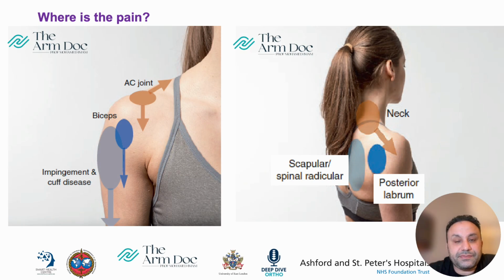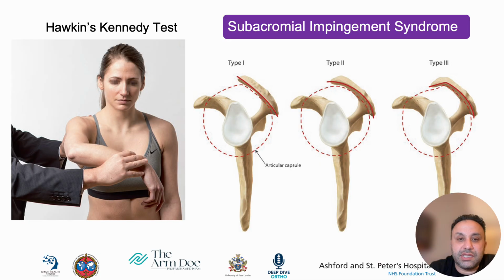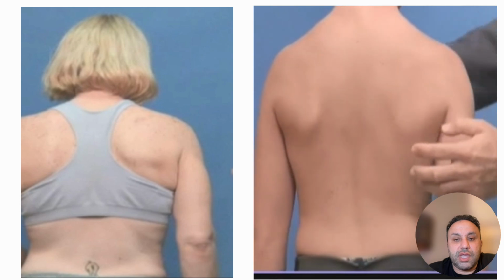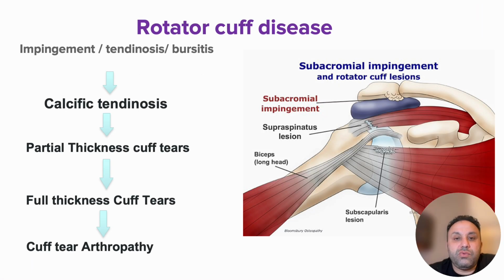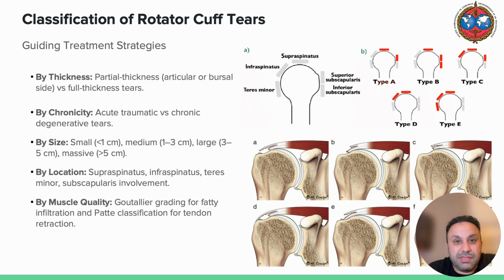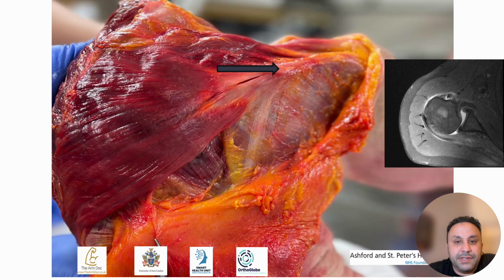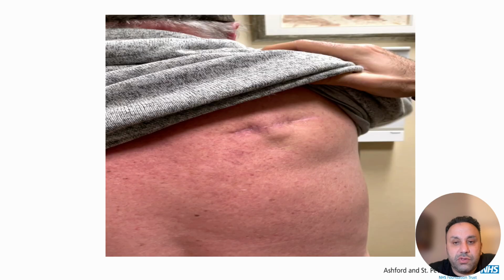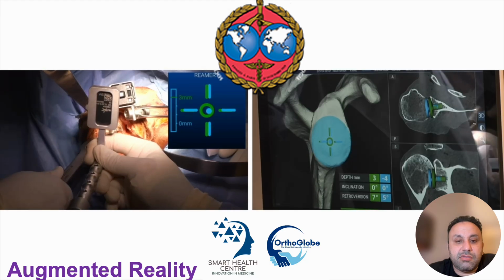Mastering Rotator Cuff Tears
Essential concepts every orthopaedic trainee needs to know about rotator cuff pathology. This presentation covers diagnostic pearls, treatment algorithms, and surgical decision-making for SICOT trainees preparing for examinations and clinical practice.